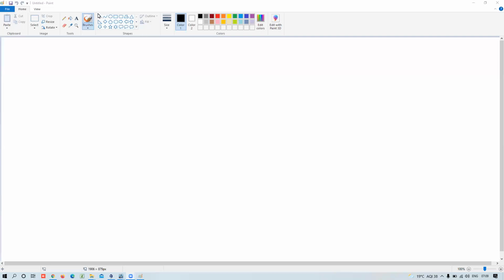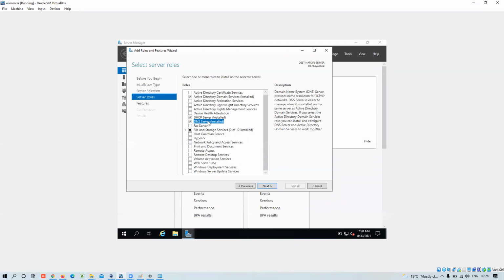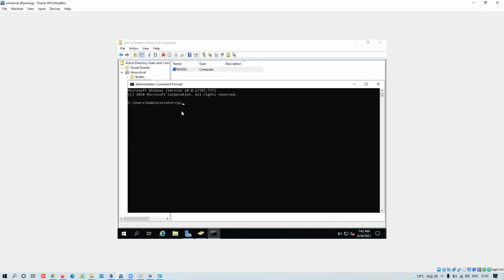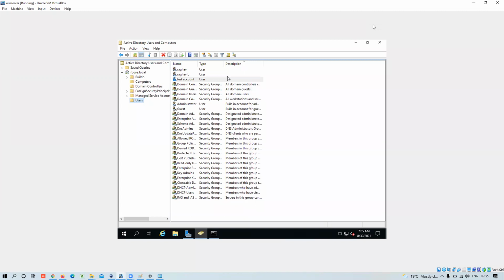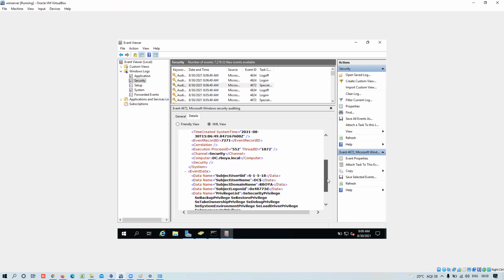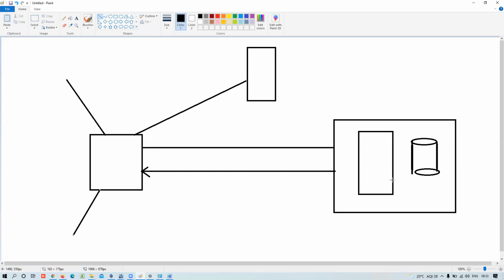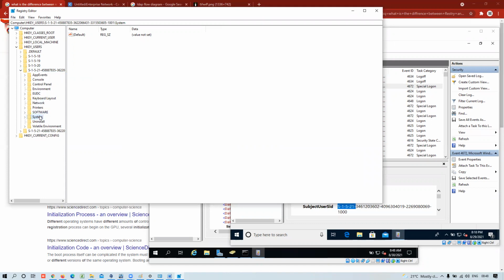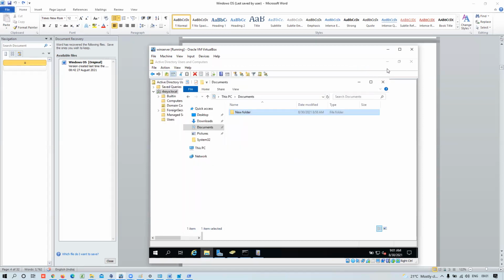Understanding Windows Active Directory